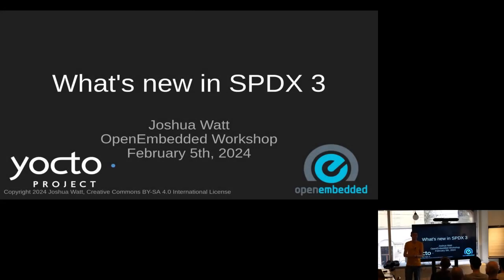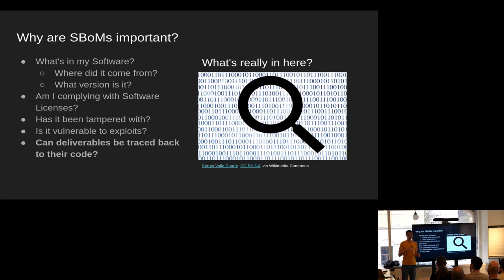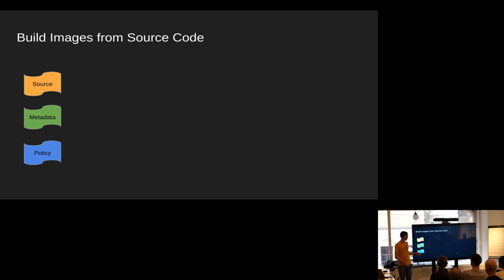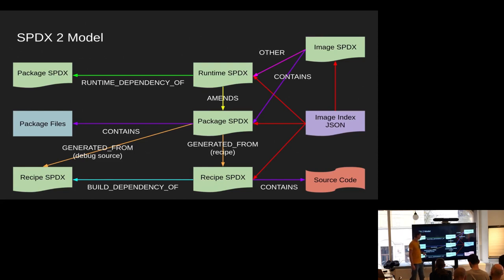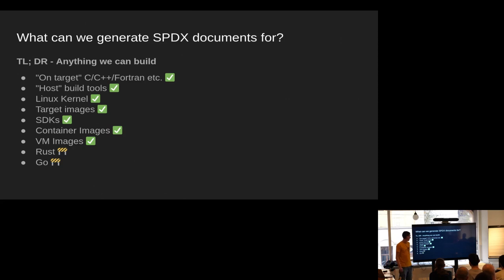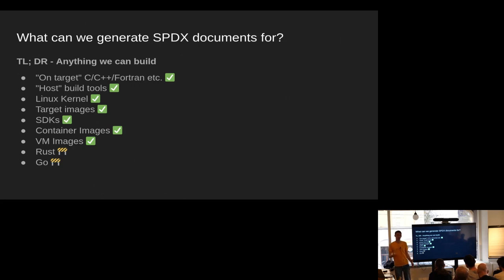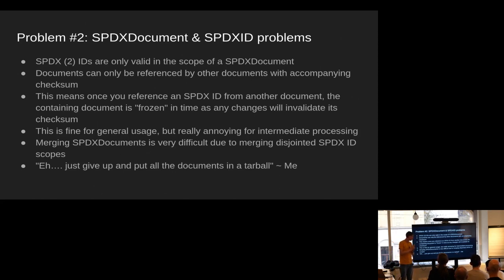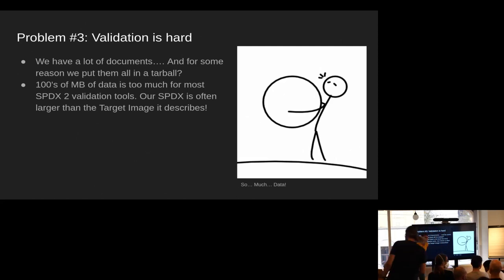OE Workshop 2024 - What's new in SPDX 3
The ability to generate a comprehensive software bill of materials is important asset for users developing software for embedded systems. OpenEmbedded has had the ability to generate SBoMs in SPDX 2.2 format for some time now, but while useful, this has always had a few caveats that needed to be addressed by consumers of the data in order to make sense of it. However, the SPDX group has been hard at work drafting SPDX 3.0, and OpenEmbedded has had representation in these discussions from early on.